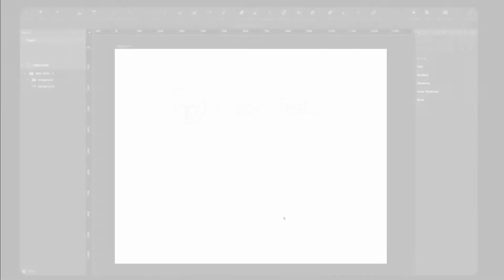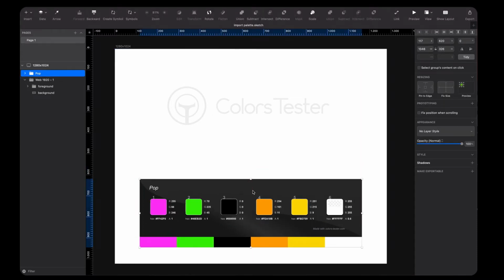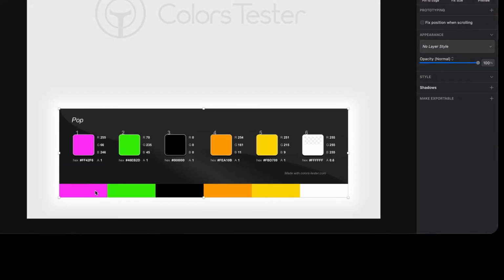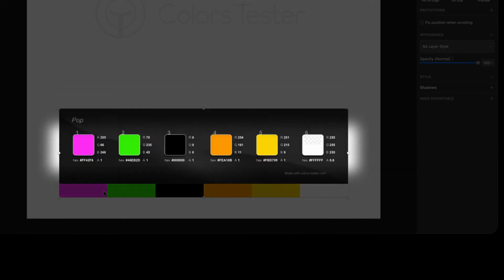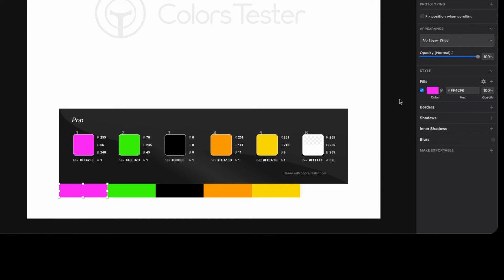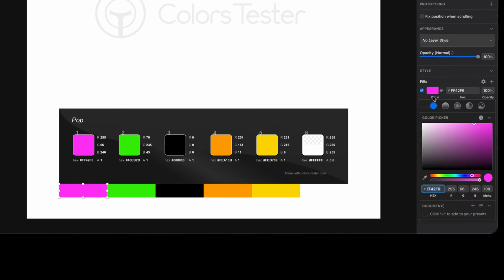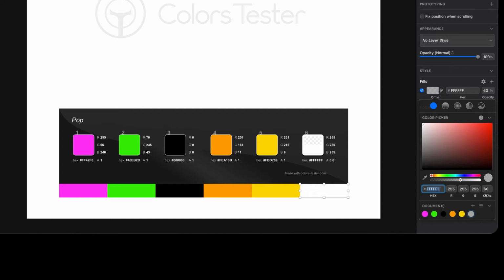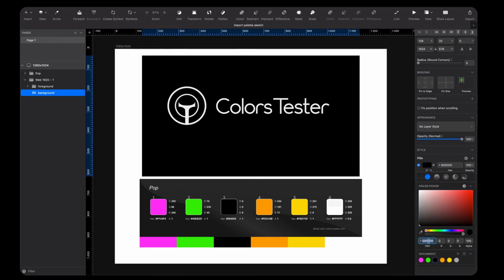Import color palette into Sketch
A short tutorial explaining how to export from Colors Tester and import your color palette into Sketch.